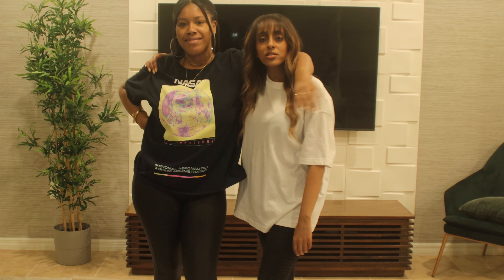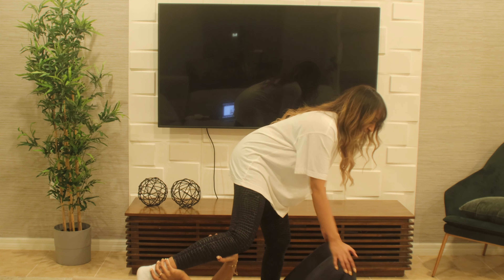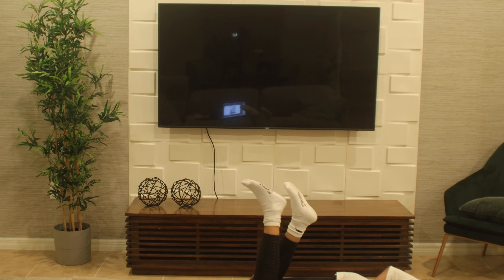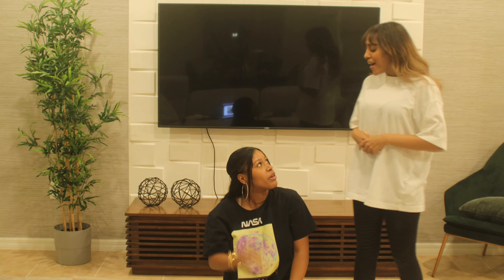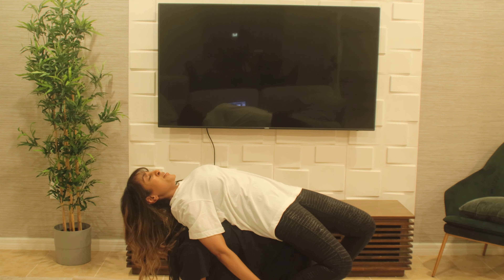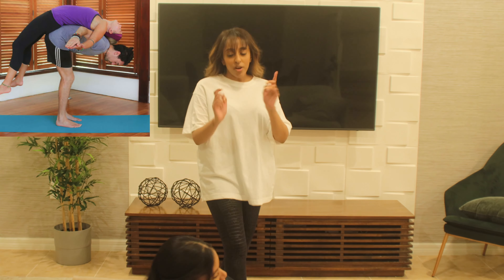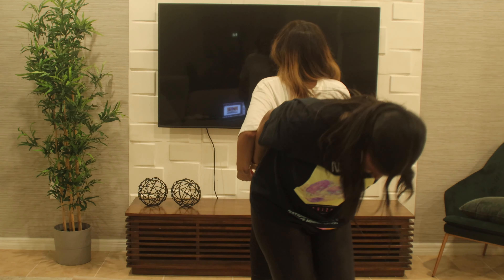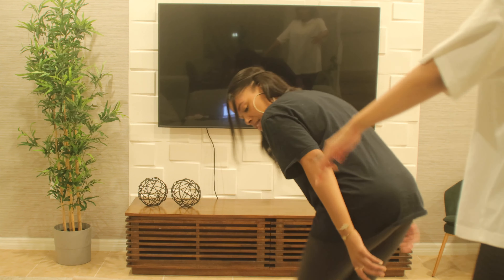Ep 22 - Yoga Challenge 3 | Drxma Queenz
In today's ep we bring back the Yoga Challenge for part 3.. at this point we are now officially qualified yoga instructors 😂

Camera Microphone - Rode VideoMic Go
Podcast Microphone - Rode Podcaster

Lots of love.. Drxma Queenz xoxo